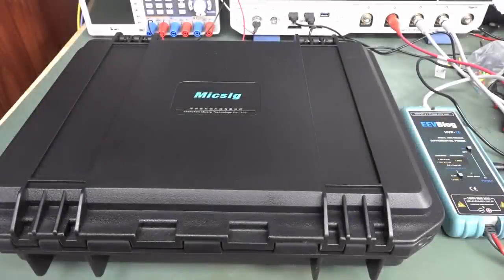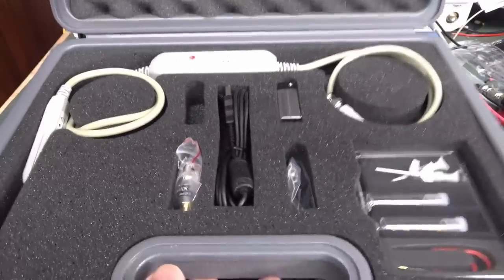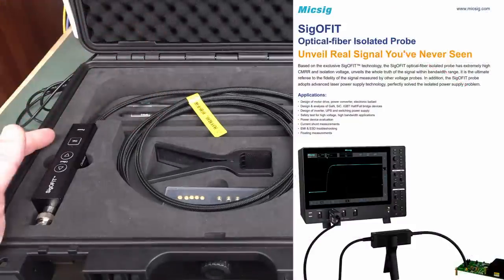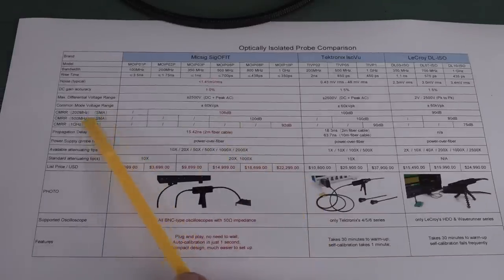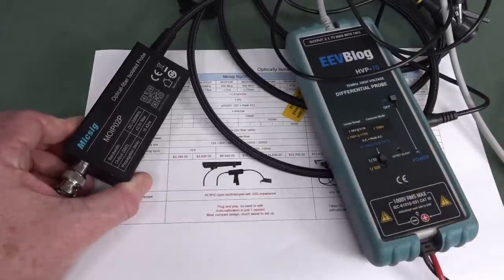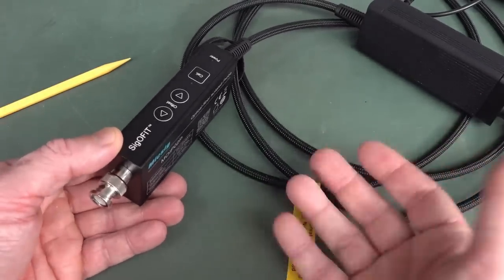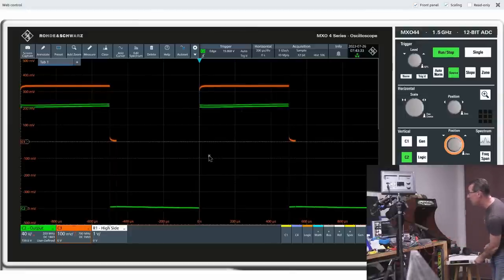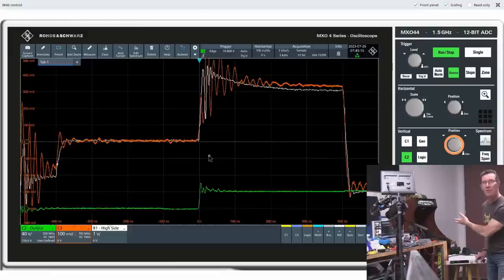EEVblog 1557 - Micsig SigOFIT Optical Fibre Probe + GaN Experiment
Review of the new Micsig SigOFIT Optical Fibre oscilloscope probe, including a practical demonstation of the incredible CMRR range of opticallly isolated probing of a 300V GaN transistor driver circuit.
And a direct comparison with the HVP-70 high voltage differential probe to show you the incredible game changing difference optical fibre probes make.

00:00 - Micsig SigOFIT Optical Fibre Probe vs Active FET
02:25 - High Voltage Differential Limitation and why you might need an Optical Fibre probe
03:25 - Galvanically isolated, and power-over-fibre
04:39 - Comparison with the Tek IsoVu & Lecroy DL-ISO
05:55 - The CMRR is AMAZING!
07:15 - A look at the SigOFIT probe
10:04 - An optical fibre probe is NOT a high voltage differential probe!
10:40 - Practical example using a 600V Gallium Nitride GaN circuit demo
11:39 - What is a Gallium Nitride (GaN) Transistor?
13:23 - GaN / HEMT, and Silicon Carbide SiC Transistors
14:21 - IGOT60R070D1 600V GaN datasheet & Half Bridge switching configuration
15:30 - This is IMPOSSIBLE with a regular probe!
19:07 - GaN EiceDRIVER chip
19:54 - The practical GaN test setup
23:10 - Remote MXO4 scope control to take measurements
24:36 - High side GaN power transistor measurement with the SigOFIT
26:26 - Here is where the CMRR MAGIC happens!
27:41 - Comparison with HVP-70 High Voltage Differential Probe
28:45 - Look how the High Voltage Differential Probe is just horrible here!
31:56 - Baseline High Voltage Differential probe ringing vs SigOFIT
32:21 - Noise measurement
36:27 - Conclusion

Or with crypto:
BTC: 33BsprBQNBtHuVzVwDmqWkpDjYnCouwASM
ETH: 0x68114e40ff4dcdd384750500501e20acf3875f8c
BCH: 35n9KBPw9T7M3NGzpS3t4nUYEf9HbRmkm4
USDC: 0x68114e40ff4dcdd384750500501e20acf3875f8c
LTC: MJfK57ujxy55su4XicVGQc9wcEJf6mAoXF